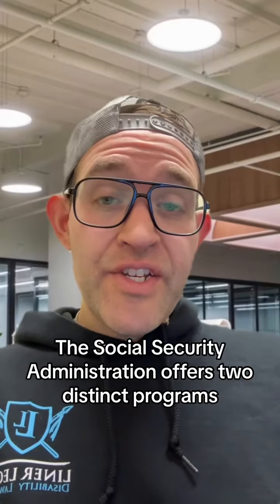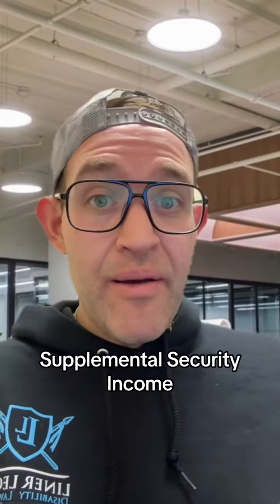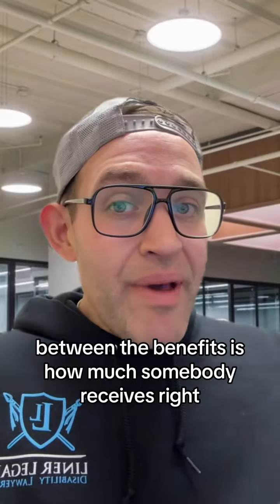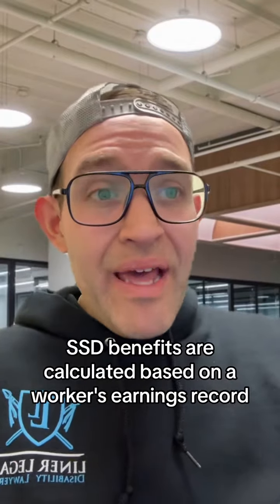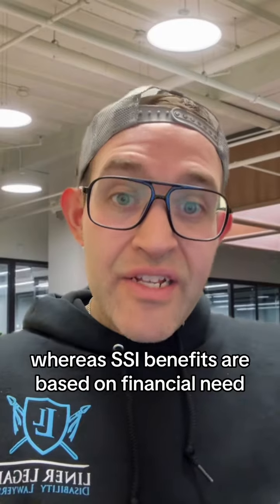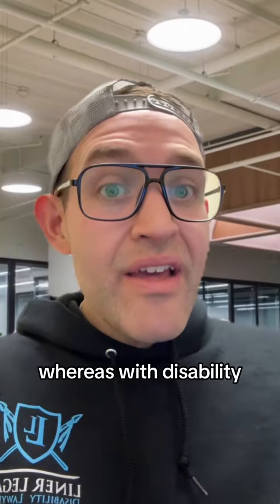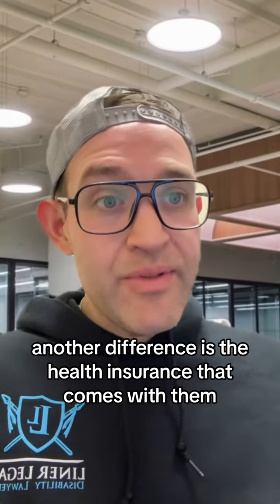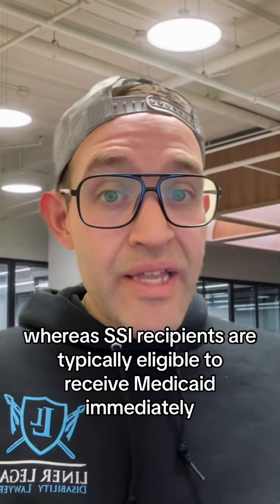What is the difference between SSI & SSDI?